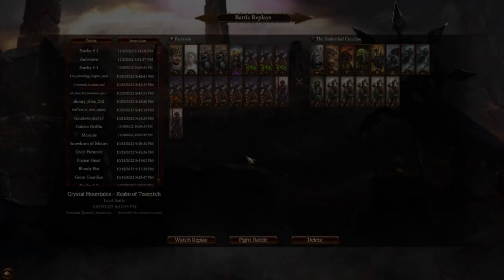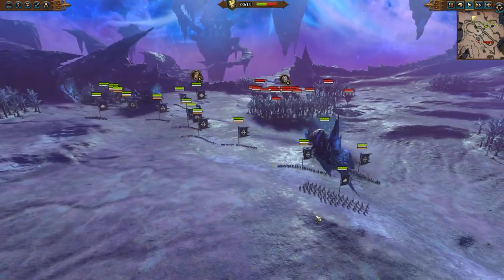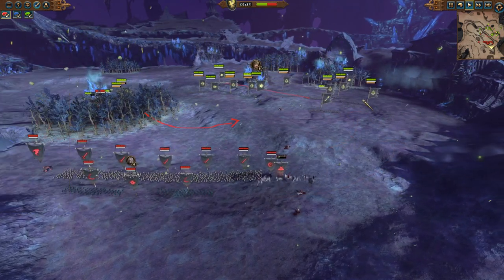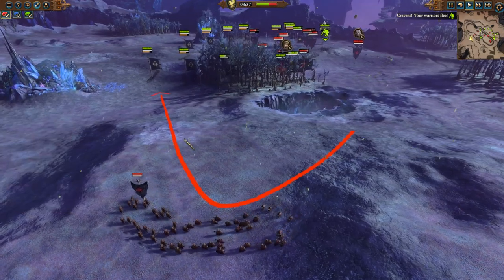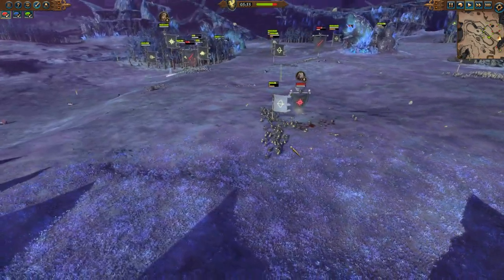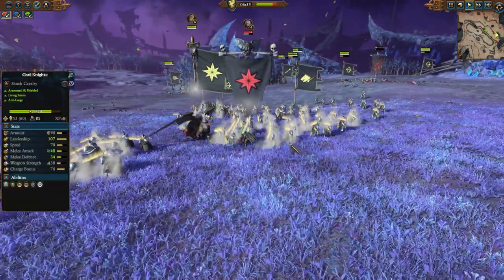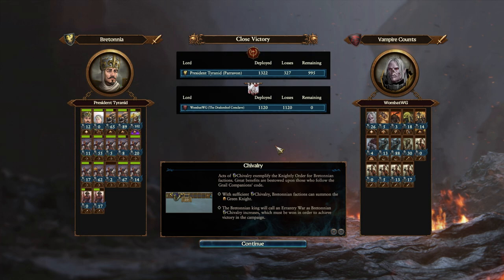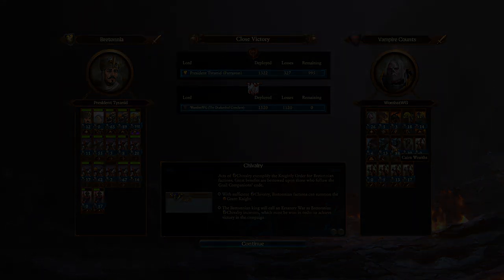Undead vs Peasant Bows - Multiplayer Battle - Total War Warhammer 3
When you pick Bretonnia to take on the Vampire Counts...you probably wouldn't take 10 bows would you...or...maybe you would. Don't miss this crazy battle!

youtube seo total war warhammer 3 gameplay Thunderbarge Dwarf